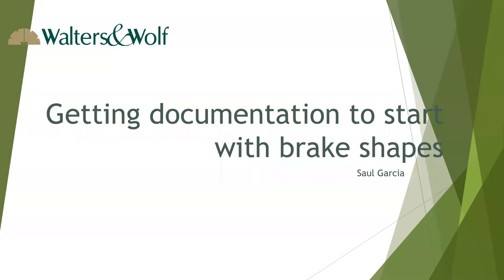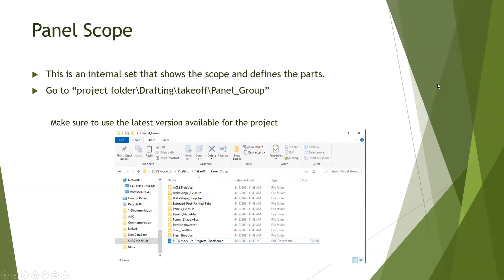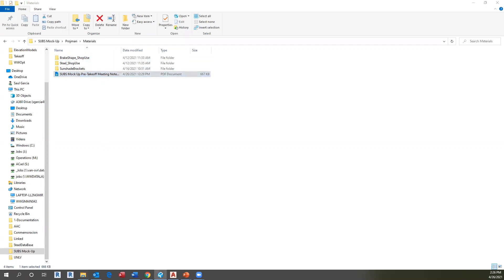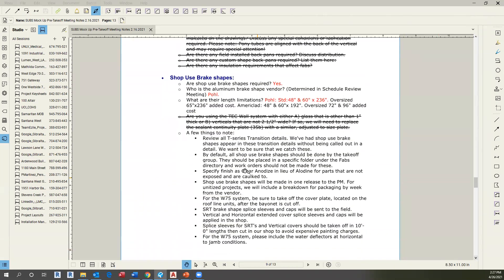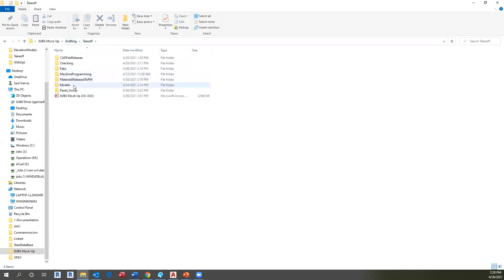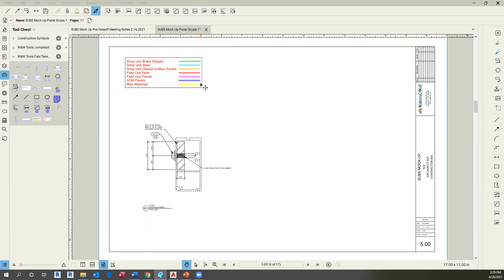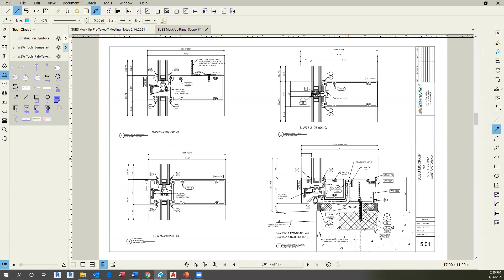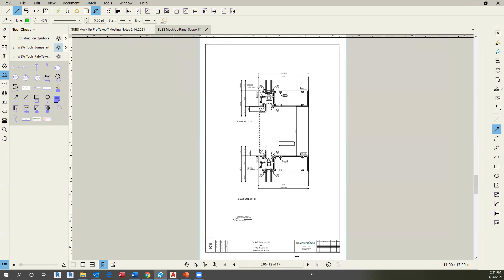Brakes, Steel & Brackets Training: 1) Documentation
Brakes, Steel & Brackets Training: 1) Documentation by SG